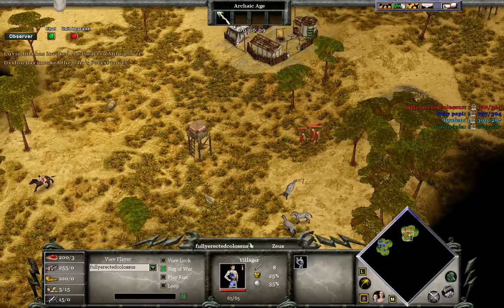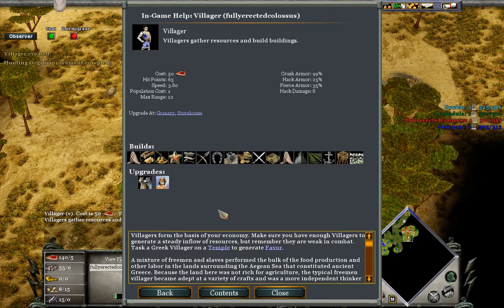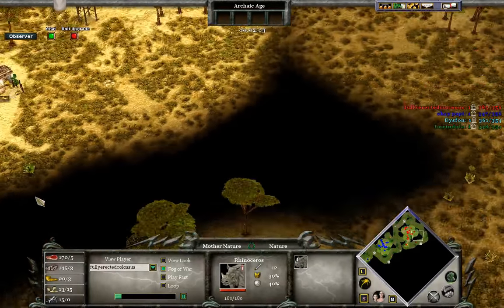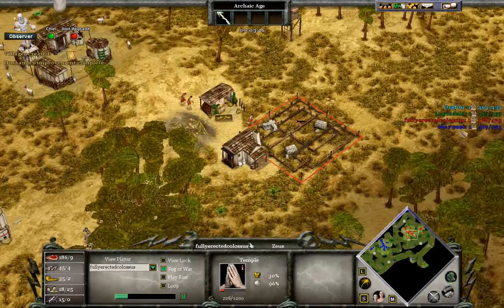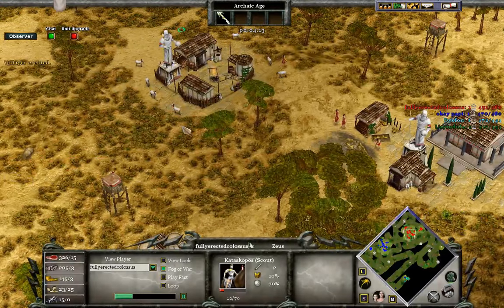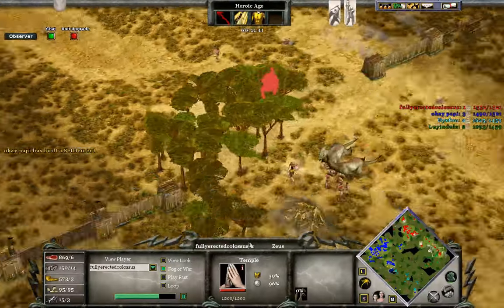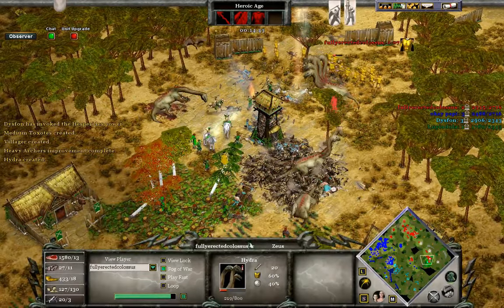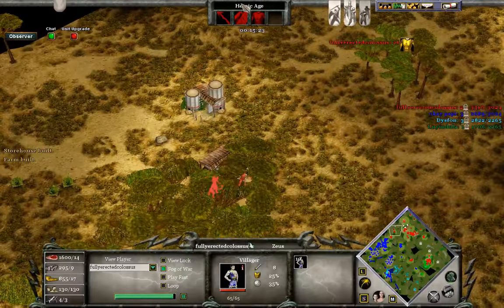Zeus Hydra RUSH KeeN Guide - Age of Mythology Extended Edition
Age of Mythology Guide on how to perform the hydra spam

Guide commentary by yours truly Keen Flame

Use versus: Odin, thor and atlantean
Use on these maps: on high hunt maps like savannah, tundra, watering hole, marsh.

Note: This is a surprise strategy that will catch your enemies off guard. I suggest to not attempt this strategy twice in a row against the same opponent. Spice it up boys!

Build order:
5 food hunting dogs
3 wood
3 gold, 3rd villager builds house
all new villagers to food, get husbandry.
roughly 14 total to food and make temple with gold villager
advance through athena, or hermes if you get rushed.
switch 2 from wood to gold for a total of 5/6 on gold
i'd suggest 12 food, 4 wood, 5/6 gold totals for advancing
get hand&pickaxe during advancement to classical age
make armory with wood villager.
send new villagers to food/gold, once gold gets close to 500 send the rest of the villagers to food, but do keep at least 5 villagers on gold
click heroic age through the hydra god. and put 4 villagers from gold to favor.
make 2 archery ranges and more houses, and new villagers in heroic age will go to food/wood depending on what you really need
rest of the details in the video itself!

Got any? questions feel free to drop a comment!